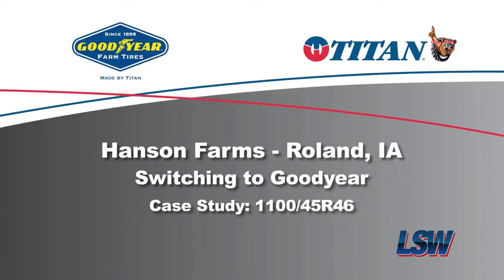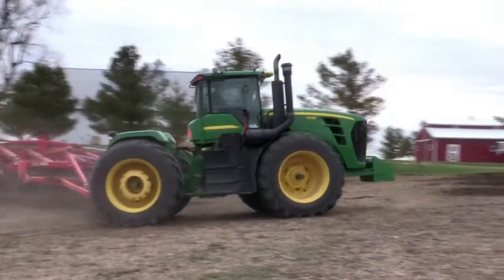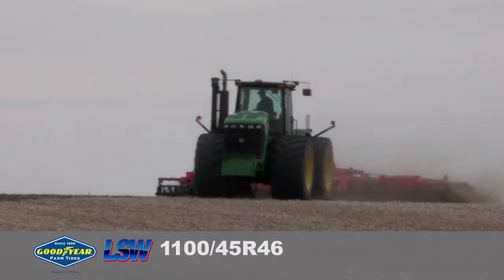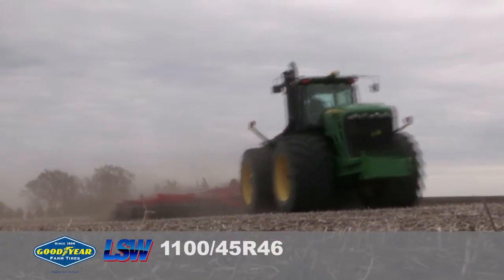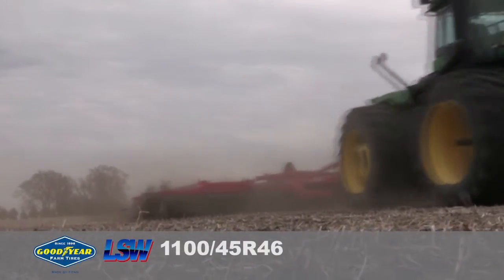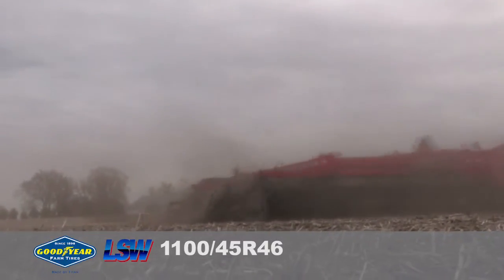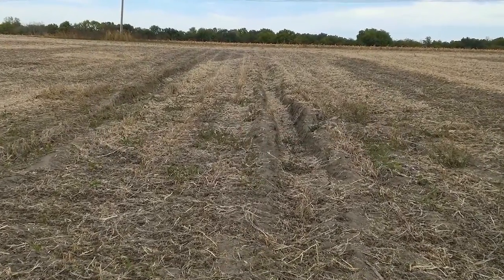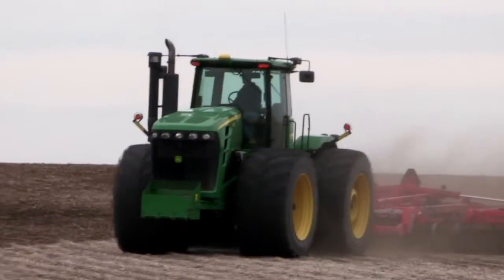LSW tires improve flotation on John Deere 9430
Justin Hanson of Hanson Farms (Roland, IA) discusses how making the switch from standard 710/70R42 Firestone tires to Goodyear 1100/45R46 tires with Low Sidewall (LSW) technology, has helped improve ride quality, traction and flotation. With his old tires, his tractor was causing large ruts and significant soil compaction after rains. With the Goodyear LSW tires, he no longer has that problem.